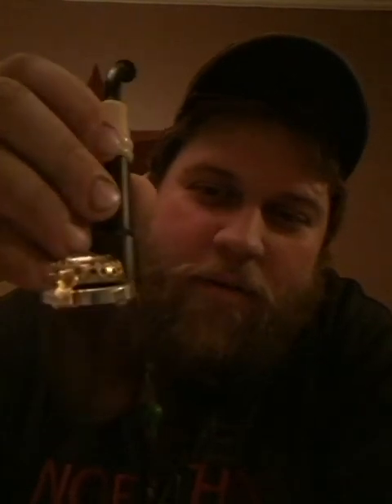Merry christmas and some gifts